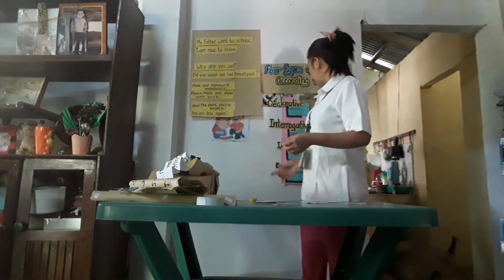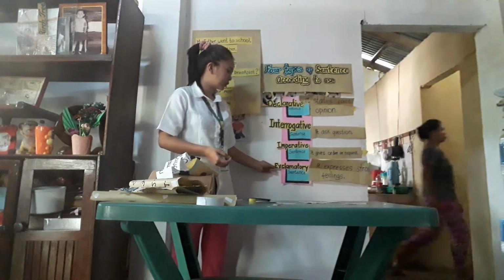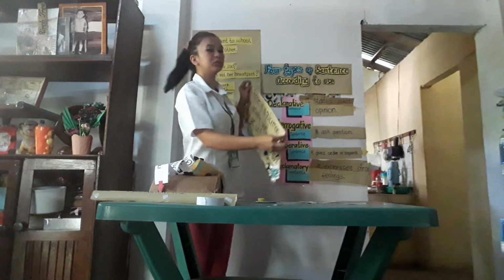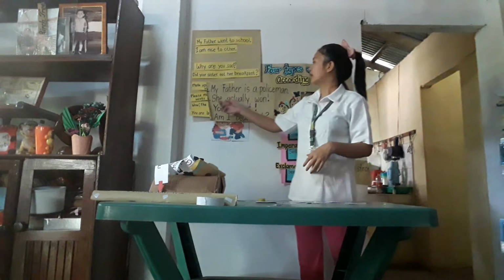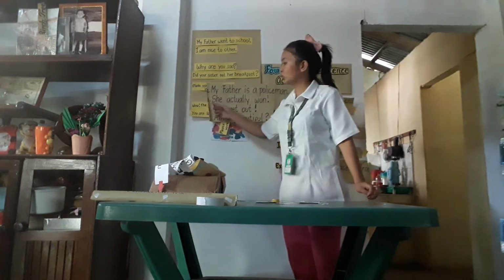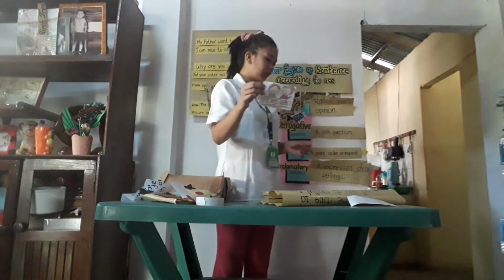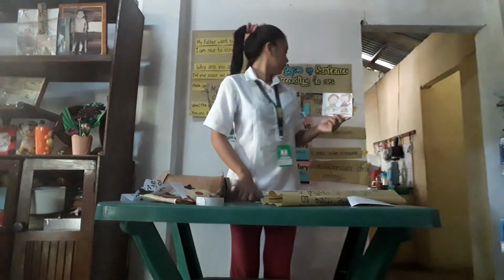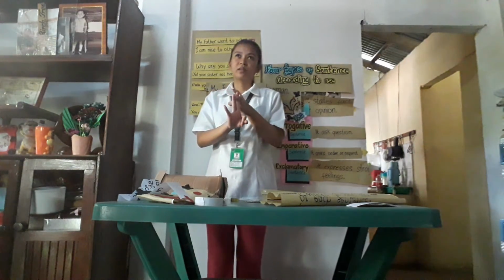May 11, 2021